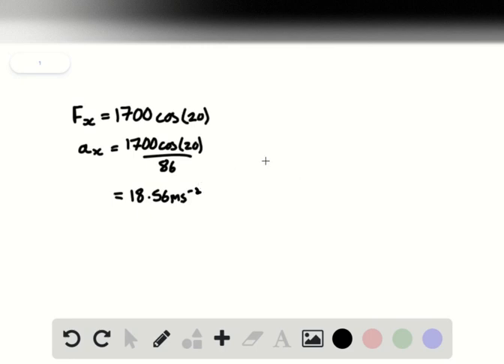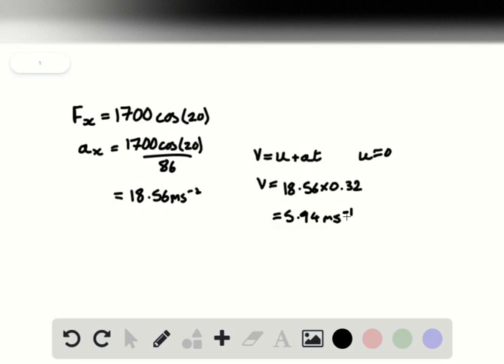Olympic 100 m dash start At the start of his race, Olympic 100 m champion Usain Bolt from Jamaica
Olympic 100 -m dash start At the start of his race, Olympic 100 -m champion Usain Bolt from Jamaica pushes against the starting block, exerting an average force of 1700 . The force that the block exerts on his foot points above the horizontal. Determine his horizontal speed after the force is exerted for 0.32 s. Indicate any assumptions you made.